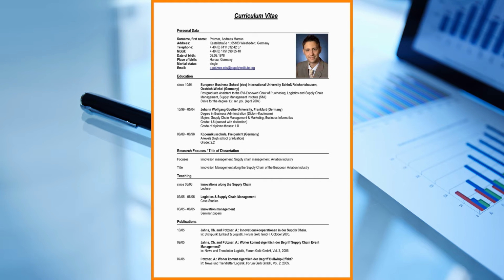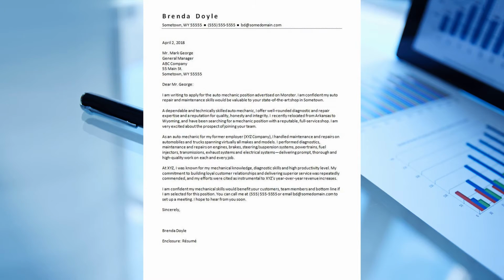How to write a CV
General guide to writing a CV, cover letter and preparing references and portfolio/presentation